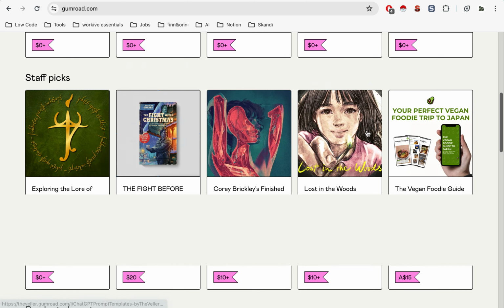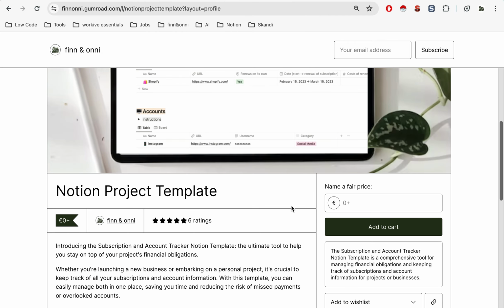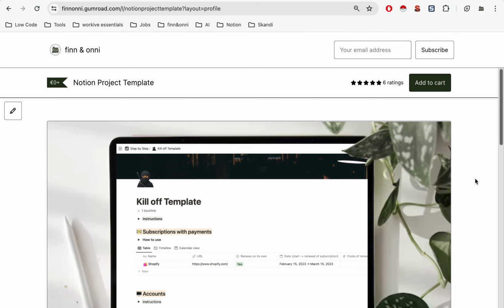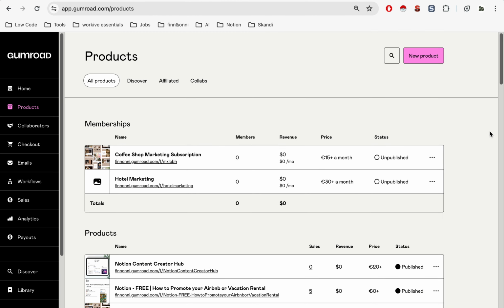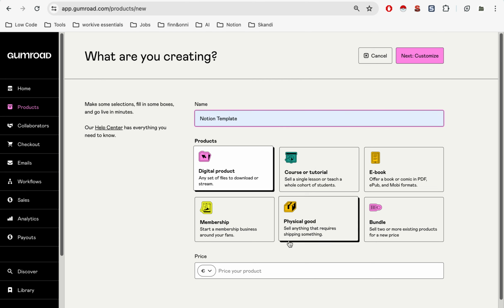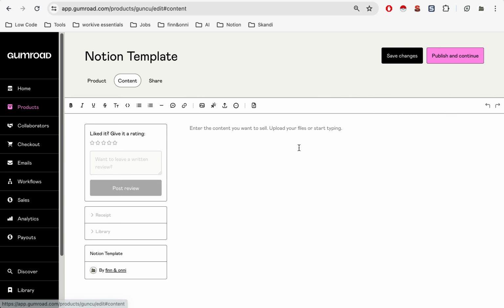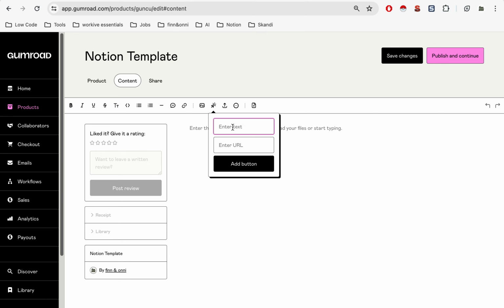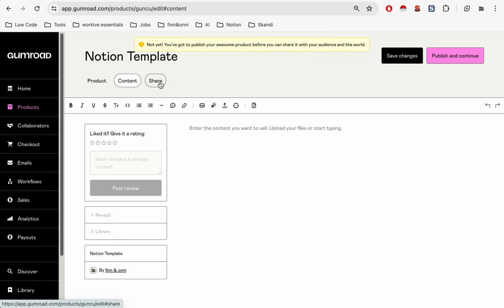Introduction to Gumroad for Selling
Ad.

Introduction to Gumroad for Selling | Start Your Digital Product Business Today

Welcome to our guide on Gumroad! In this video, we'll introduce you to Gumroad, a powerful platform for selling digital products online. Whether you're an artist, writer, software developer, or any type of creator, Gumroad makes it easy to sell your work directly to your audience.

Why Gumroad?
Gumroad is a user-friendly platform that allows creators to sell digital products directly to their audience with minimal hassle. It's perfect for solopreneurs, small businesses, and anyone looking to monetize their digital creations.